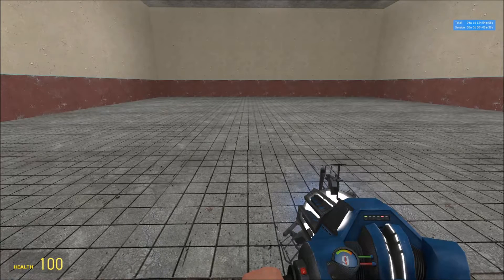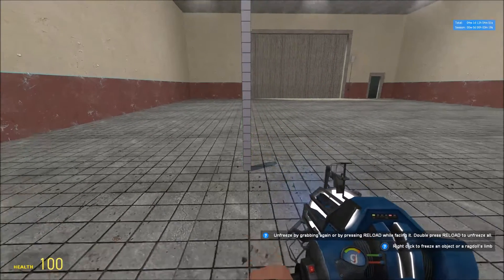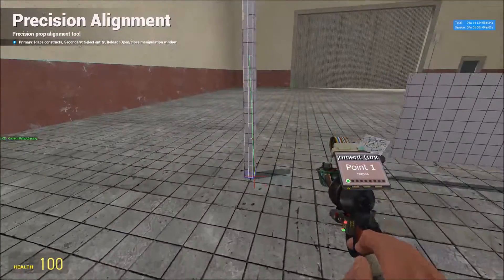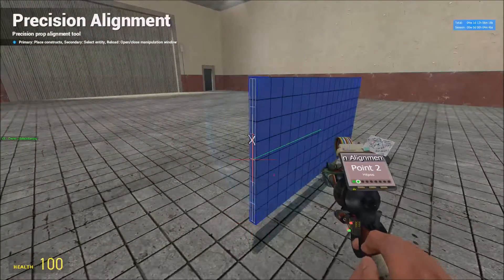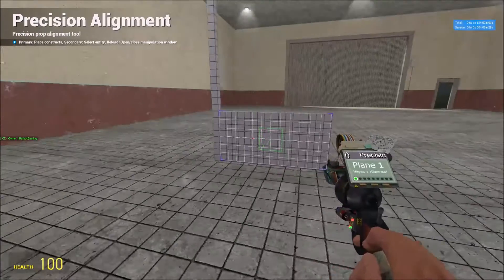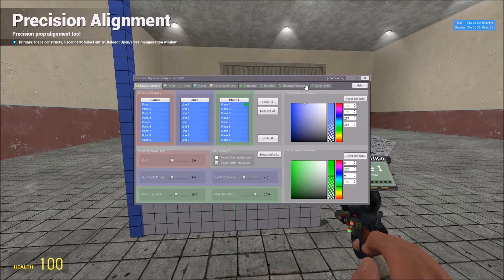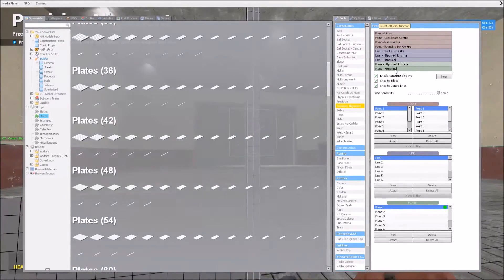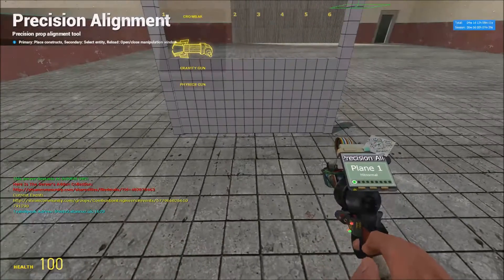Garrys Mod 13: How To Use Precision Alignment